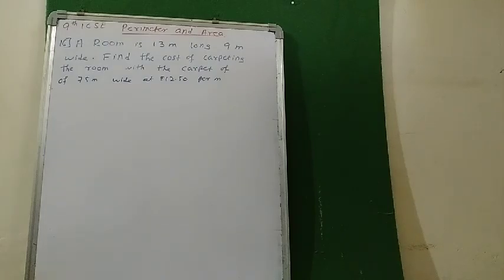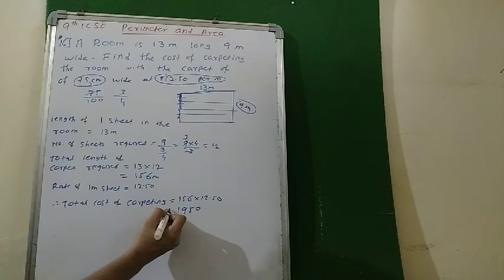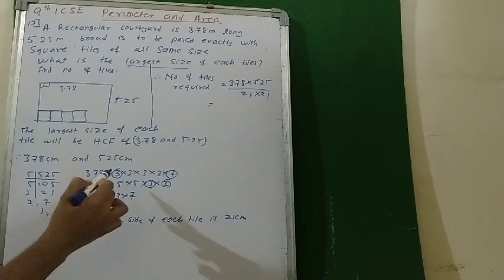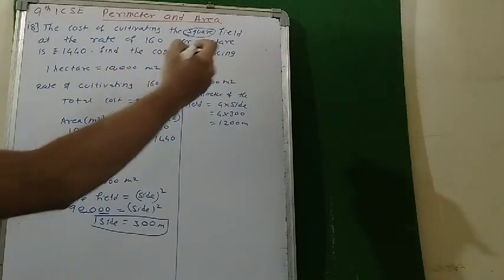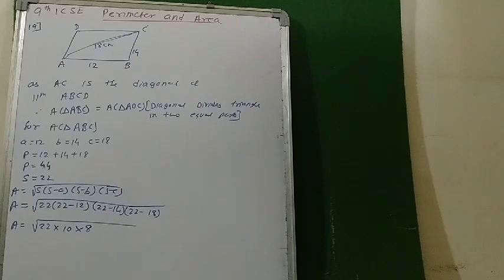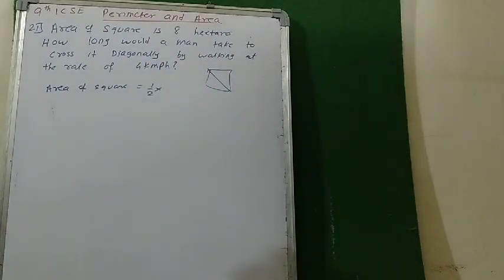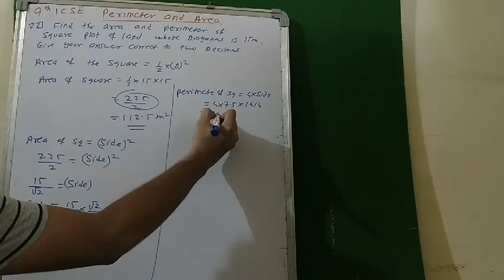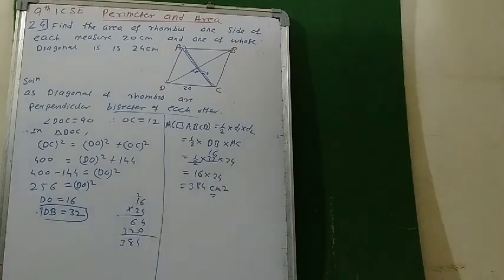9th ICSE maths chapter 17 17 B part 3